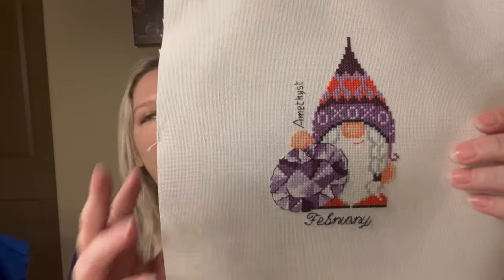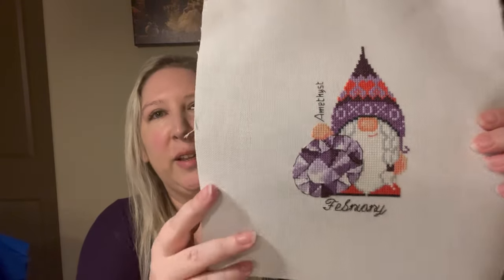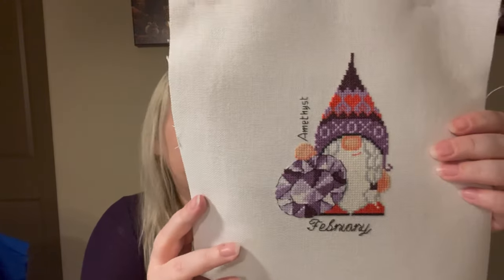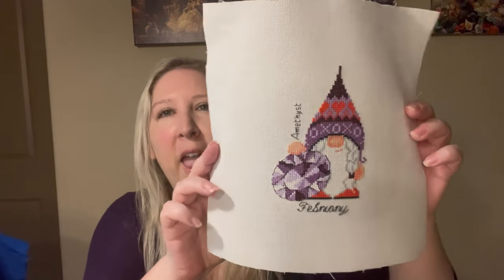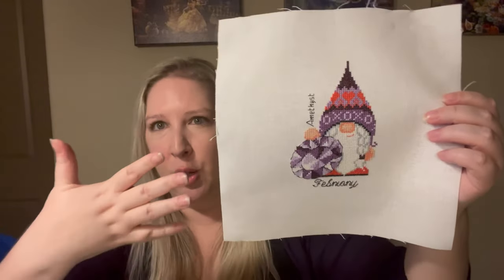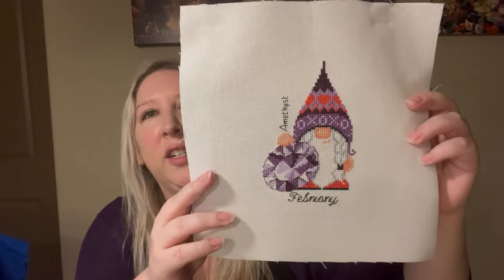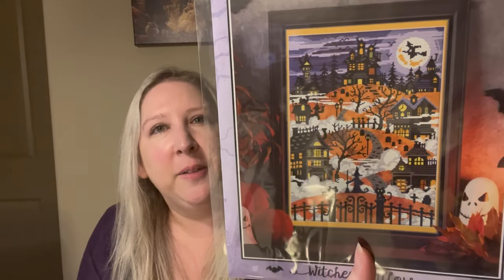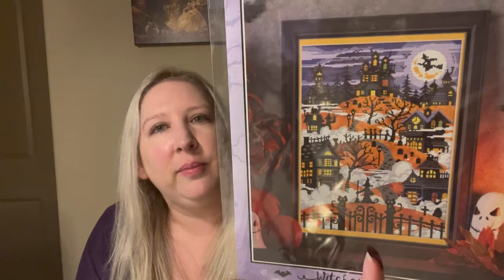Flosstube 23: March Update - Happy Easter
Thank you all for joining me on this Easter Sunday as I show you all my works in progress, some new starts and 3 finishes.

New Start AND finish
February Birthstone gnome by Soda Stitch: 28 count Monaco using all the called for DMC

New start
Pop-up store - cafe by Soda Stitch: 40 count verdal in the color sand dollar by bestitchme using all the called for DMC

Finishes
Wicked Witchcraft by Autumn Lane Stitchery: 32 count jobelan in the color Naiad by Under the Sea Fabrics using called for DMC and 1 subbed fancy floss
Hive Rules by Primrose Cottages Stitches: 32 count white opal by zweigart using all the called for DMC

Alternative Reality by Josephine wall: 18 count Aida, using all the called for DMC.
Celebrate Christmas by Madame Chantilly: 40 count verdal in the color, boneyard by BeStitchMe using all the called for DMC
Twisted Rainbow Sampler, by Northern Expression Needlework: 28 count black, evenweave using all the called for DMC
Halloween quaker by Lila’s Studios: 40 count verdal in the color tsunami by Bestitchme using all the called for floss
Faces of Faery 193 by Jasmine Beckett Griffith charted by Heaven and earth designs: 16 count Aida using all the called for DMC